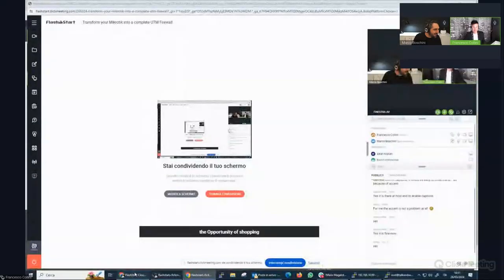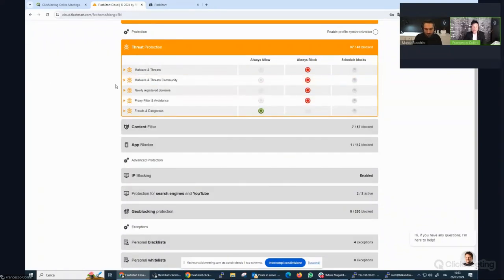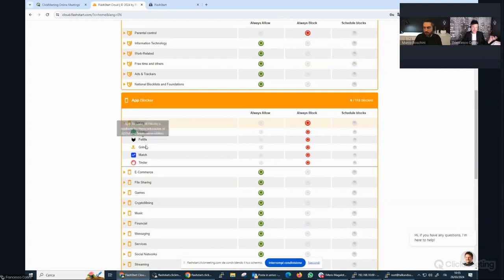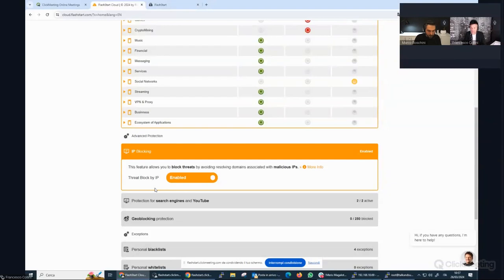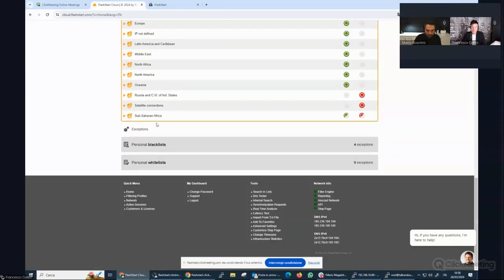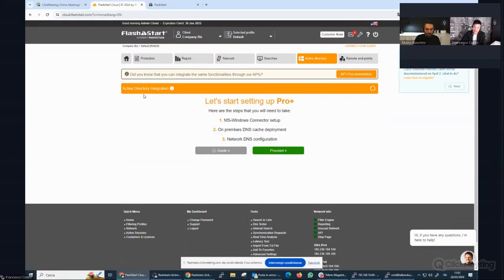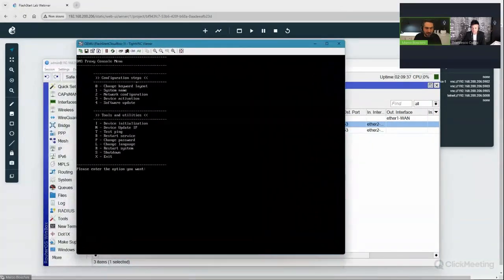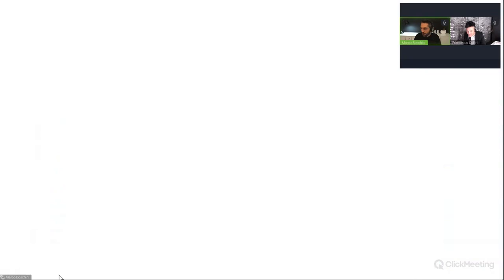[Webinar] Add DNS filtering to your Mikrotik router_Part 3 to 3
🔒 Welcome to the final episode of our comprehensive webinar series where we wrap up the integration walkthrough between FlashStart and MikroTik. In this conclusive session, we delve deep into the nuances of our intuitive policy management interface, providing you with a thorough technical demonstration.

🛠️ Discover how network administrators like you can benefit from customizing security rules tailored to your organization’s specific needs. Whether you're looking to enhance network security, optimize performance, or streamline management tasks, this session is packed with essential insights and practical tips.

👨‍💻 Join us as we explore:

Completing the technical setup between FlashStart and MikroTik.
Detailed tutorial on utilizing the intuitive policy management interface.
Customizing and enforcing security rules effectively.
🎯 This webinar is designed for network administrators seeking to enhance their infrastructure's security and efficiency. Don't miss out on the final piece of our educational series – equip yourself with the knowledge to take your network management to the next level!

Drop your questions in the comments below or join our live Q&A session to have your queries addressed in real-time.